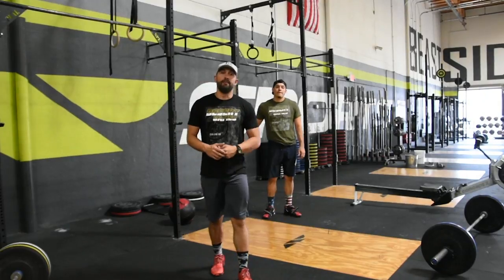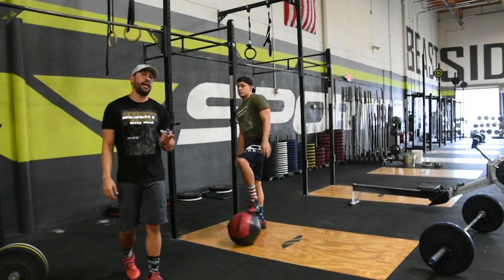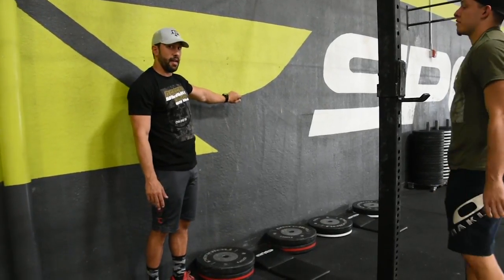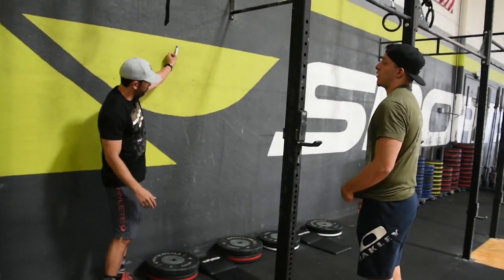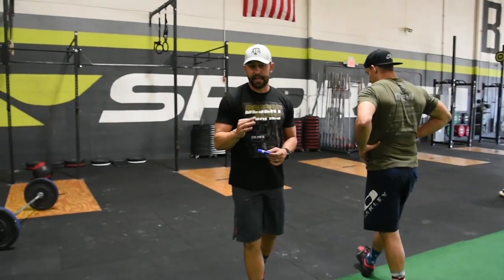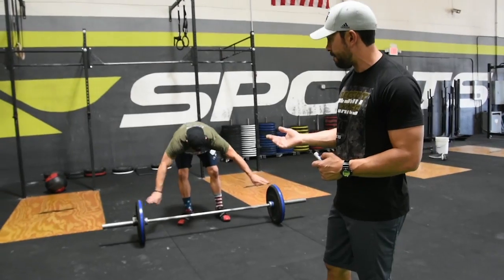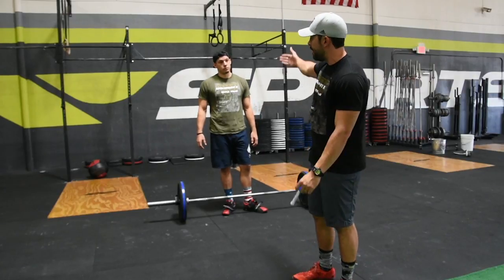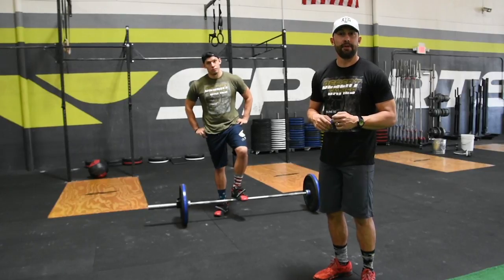2015 Desert Games Final WOD Rx Fb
Fire Breather Division
This is a tag team workout.  You will pick one teammate per station.  Each team must submit their athlete order before the WOD begins.  (for setup of weights)  Each teammate will finish their portion before then next will go.  You must go in order A-D

A) Gymnastics
40 T2B
20 Strict Deficit HSPU 6”/4” (w/ Ab Mat in between)
35’ Handstand Walk

B) Engine
3 Rounds
15 Medicine Ball Over 11’ Bar (20lbs / 14lbs)
15 Cal Row

C) Barbell Conditioning
30 Snatches (135lbs / 95lbs)

D) Strength
21 Thrusters (215lbs / 145lbs)

20min TIME CAP

A) Gymnastics
30 T2B
25 Kipping Deficit HSPU 6”/4” (w/ Ab Mat in between)
35’ Handstand Walk

B) Engine
3 Rounds
12 Medicine Ball Over 11’ Bar (20lbs / 14lbs)
15 Cal Row

C) Barbell Conditioning
30 Snatches (115lbs / 75lbs)

D) Strength
21 Thrusters (185lbs / 125lbs)

20min TIME CAP